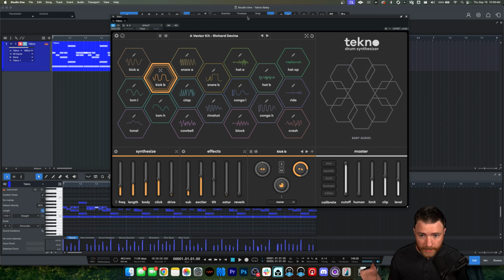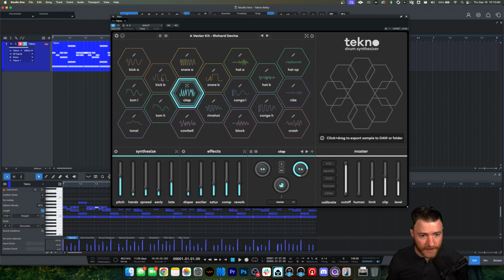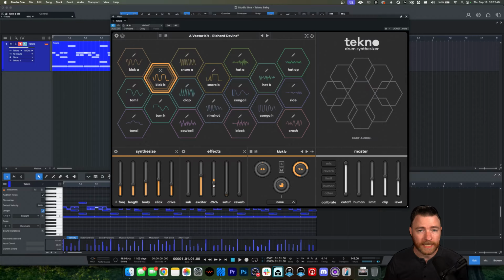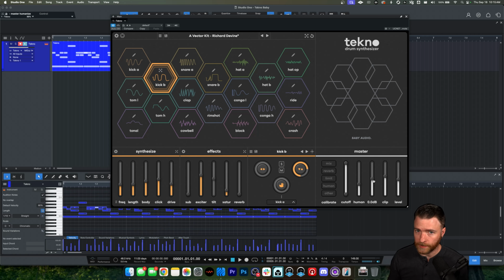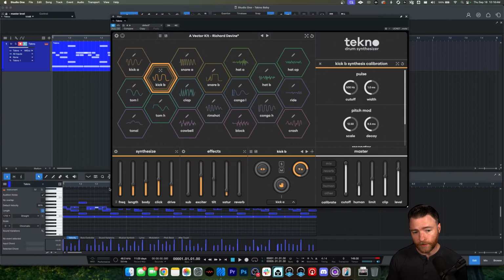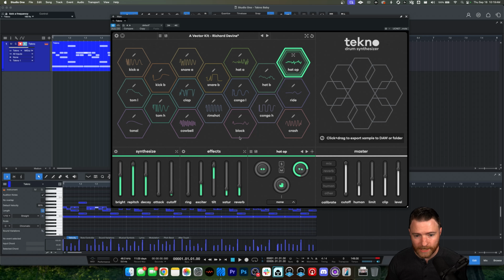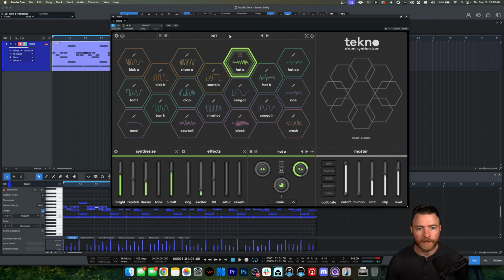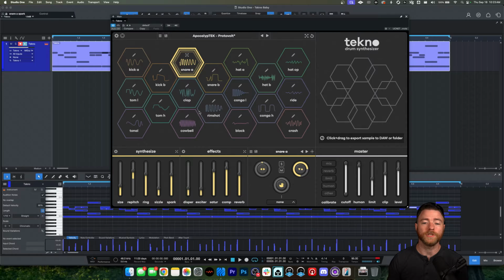Baby Audio TEKNO – The Most Creative Drum Machine Plugin Yet?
Baby Audio’s TEKNO isn’t just another drum machine — it’s a beat creation playground. In this video, I dive deep into TEKNO’s sound design engine, show how flexible each pad really is, and explore how you can customize every sound to match your style — whether you’re making EDM, pop, hip hop, or experimental textures.

From intuitive pattern shaping to deep modulation and FX control, this plugin gives you the tools to sound unique right out of the box.

📩 Want me to feature your plugin? Visit timtalksaudio.com

⏱️ Chapters

00:00 Intro
00:22 Dive into the DAW
00:36 Controls Overview
09:20 Audio Examples
12:39 Final Thoughts